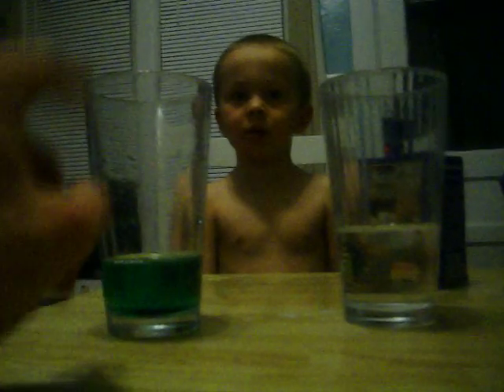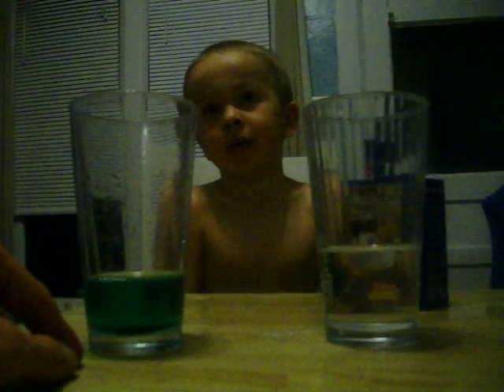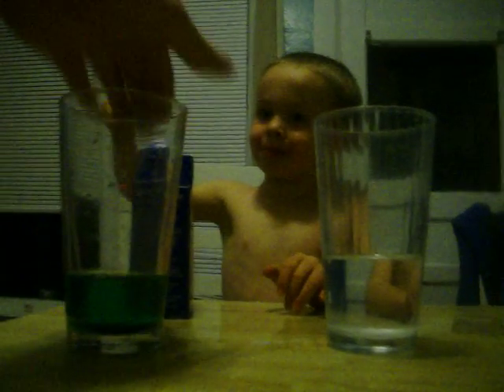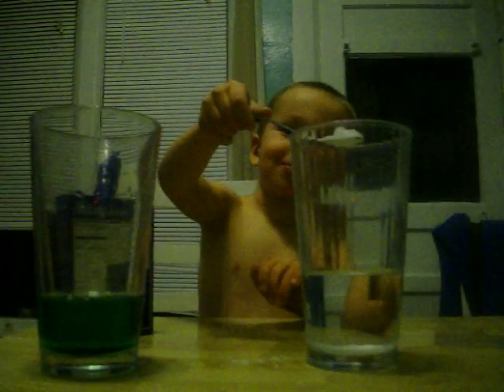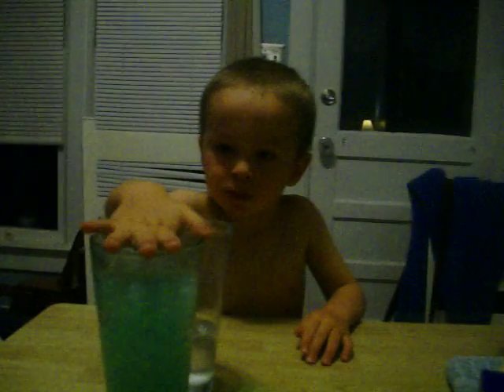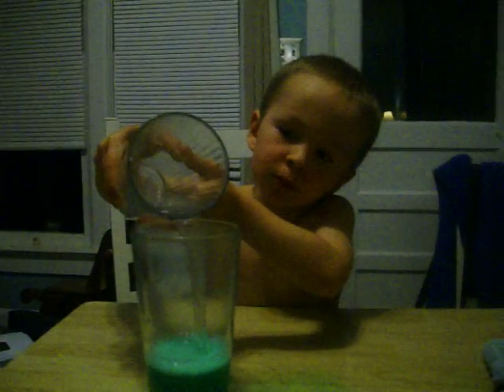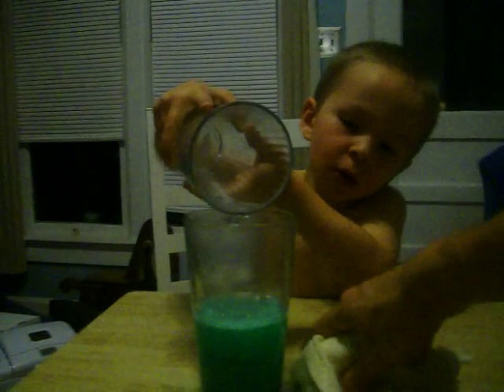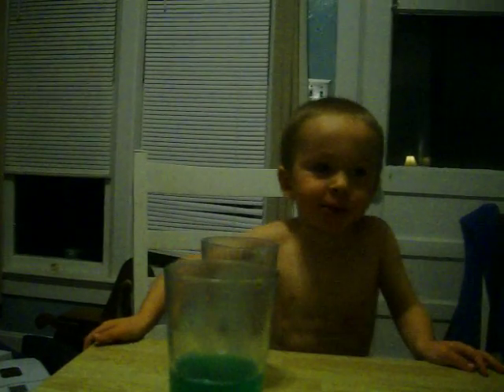20091022 Evan's Science Experiment baking soda and vinegar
I am trying to think of things to keep a busy little mind engaged; this was one such desparate measure. Anyone have a book on science experiments for young scientists?